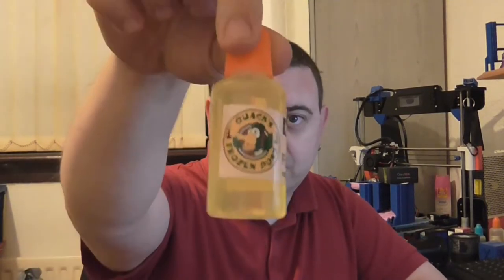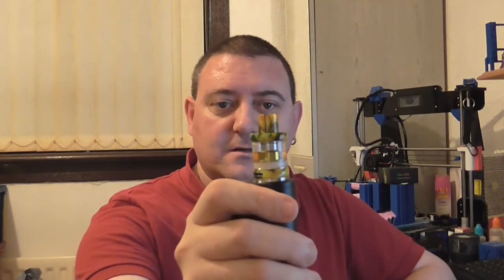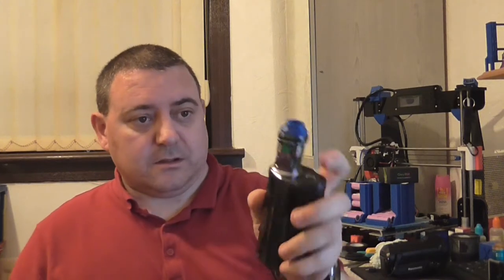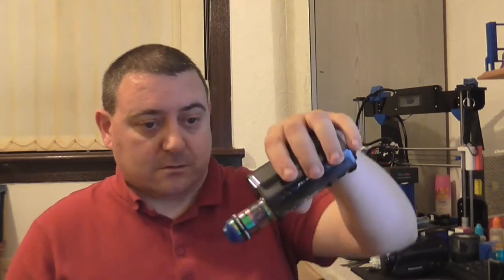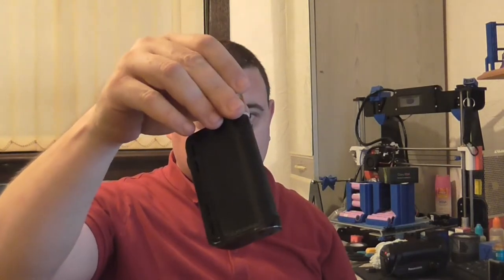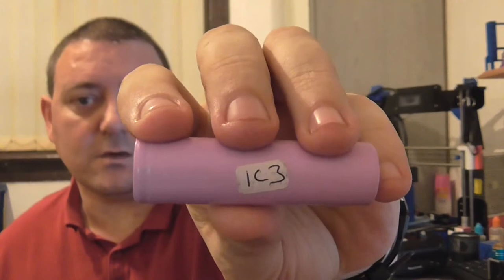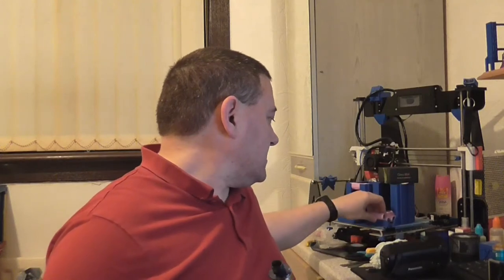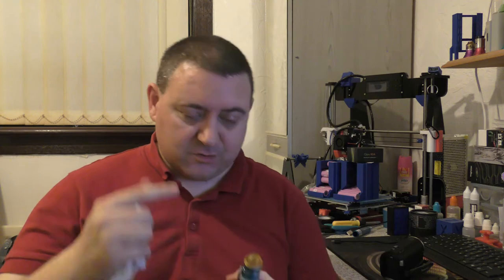Vlog #14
Please remember these are just my opinions and never go off just by what I say, please view other reviews of the device ect.

You can also catch me on some forums, here is a couple